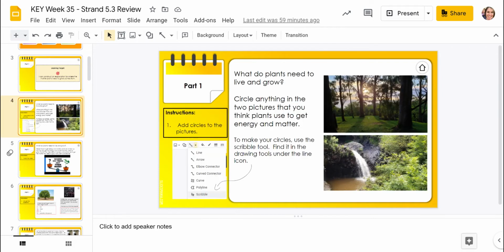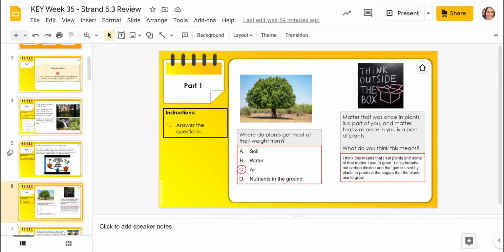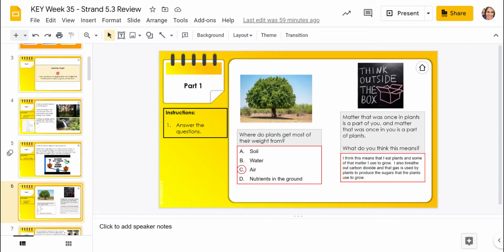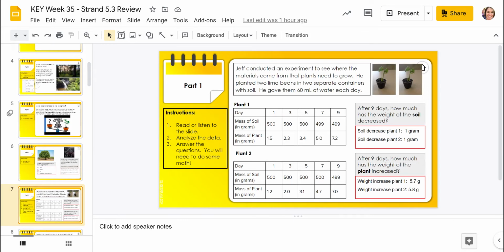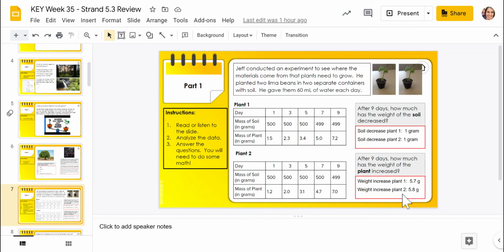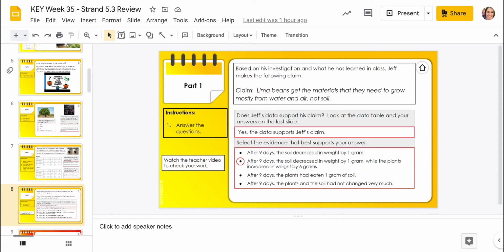KEY Week 35 Part 1